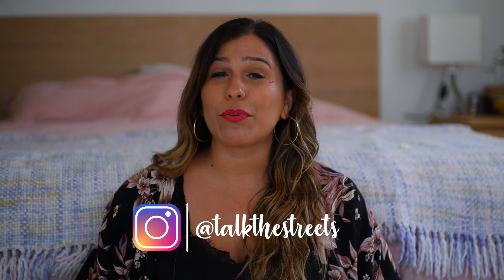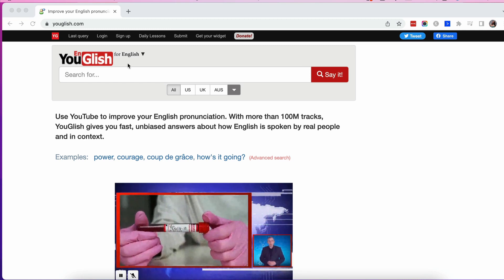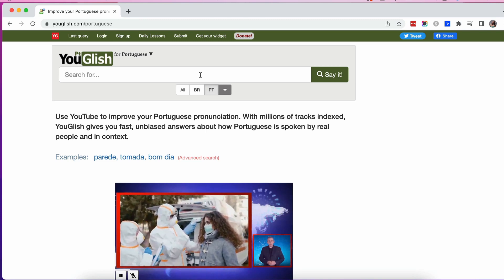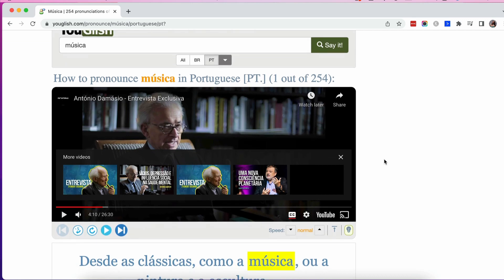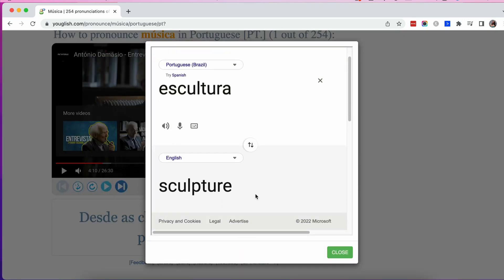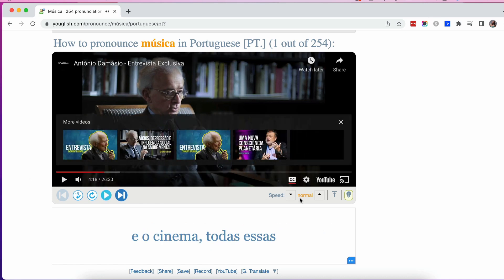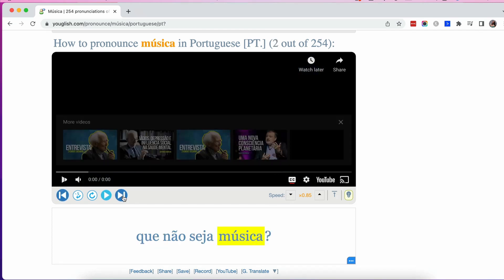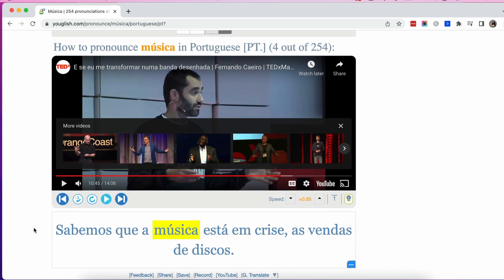European Portuguese - Improve your Listening (NEW tool you need NOW!)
This new online learning tool might be my favourite yet! If you need to improve your listening skills, you’re going to love this tool that gives you access to hours of content in European Portuguese for FREE on YouTube while benefiting from subtitles. You can browse through hundreds of videos and hear how native speakers actually pronounce words! – Filmed in Lisbon, Portugal by Liz Sharma, a Portuguese teacher in Lisbon and founder of Talk the Streets.

MY FREE PORTUGUESE LESSON: Speak Portuguese Like a Pro! (For Beginners)

MY FREE PRONUNCIATION GUIDE FOR BEGINNERS: 7 Tips to Instantly Improve your European Portuguese Pronunciation